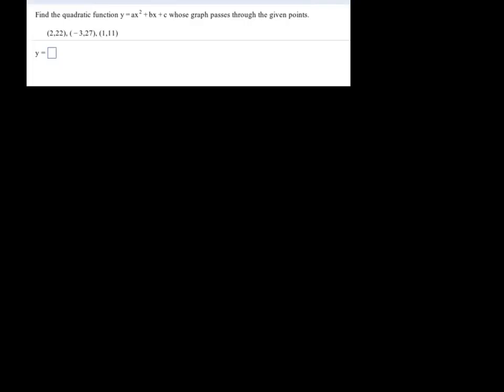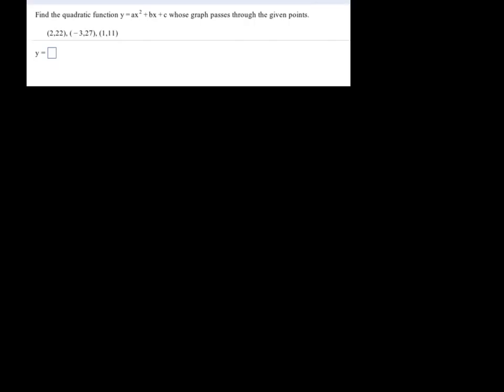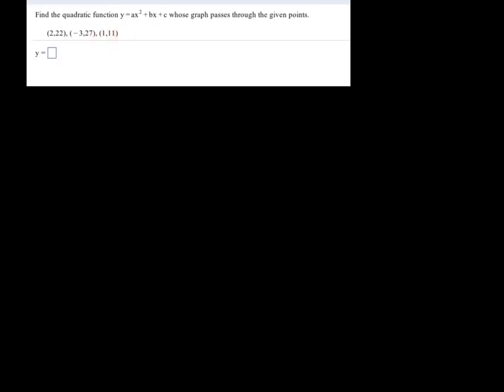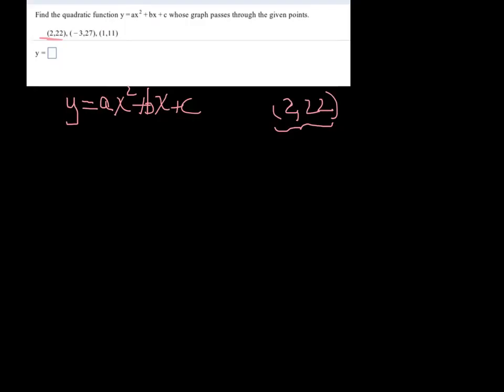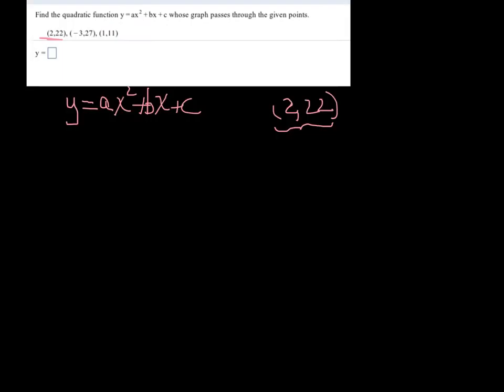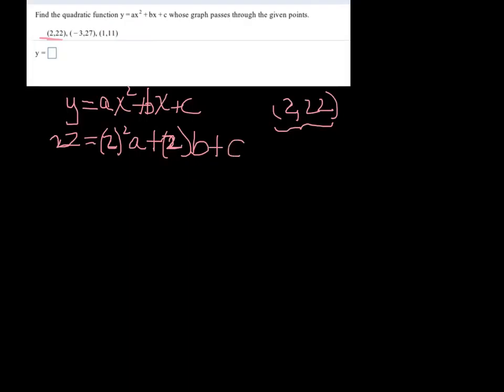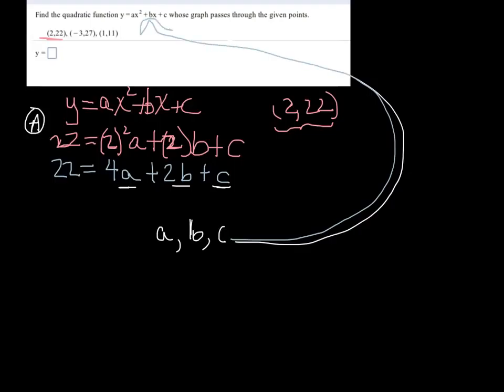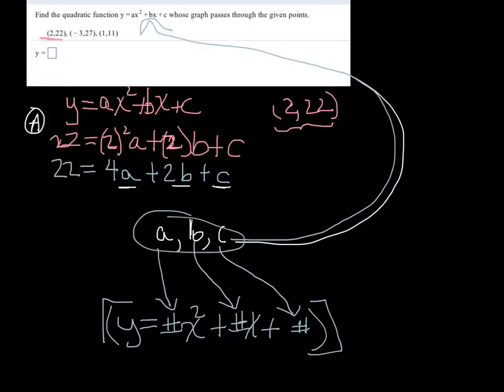MAT 150 5.2.6